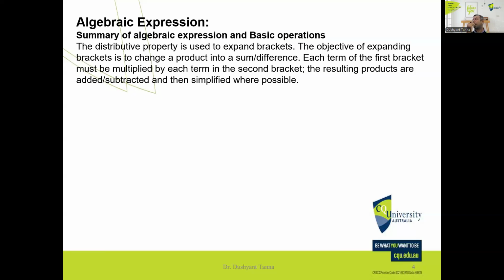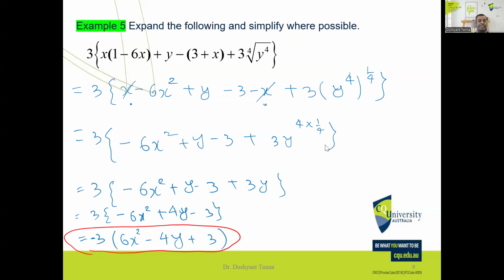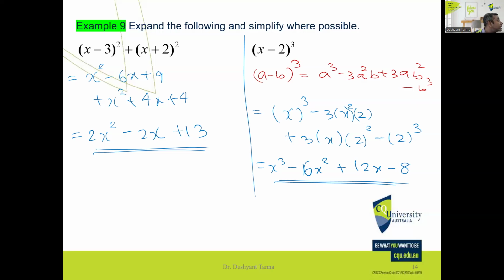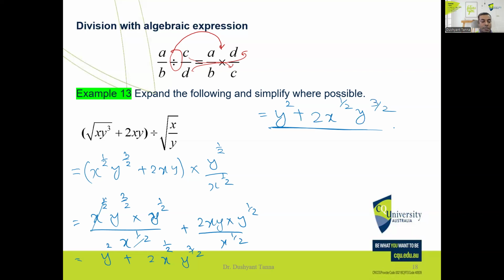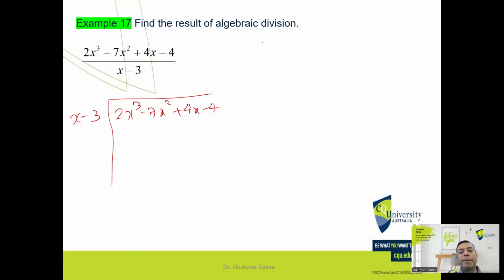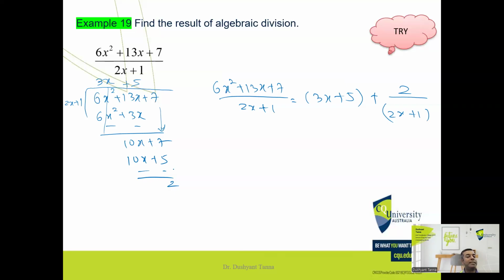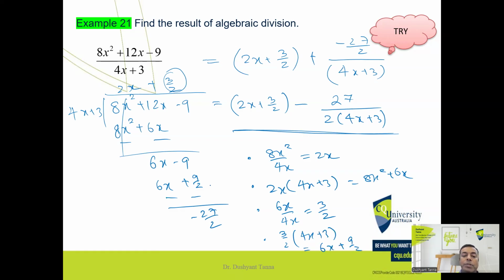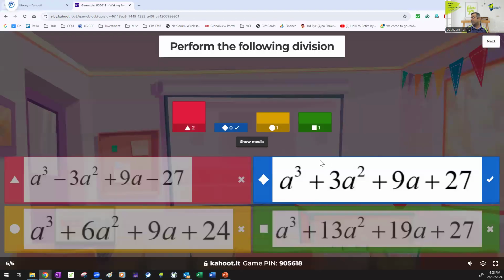Algebraic Expressions and Operations - Essentials of Applied Mathematics - MATH11246 - Week 3